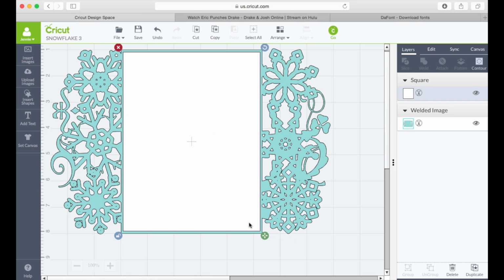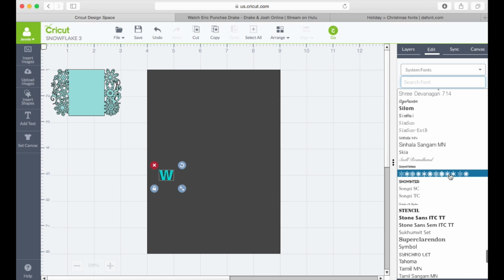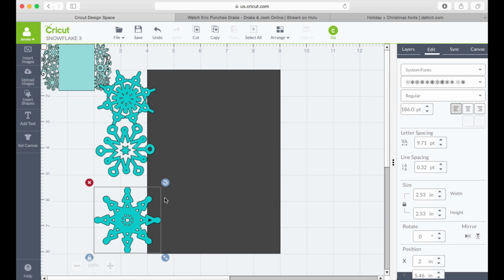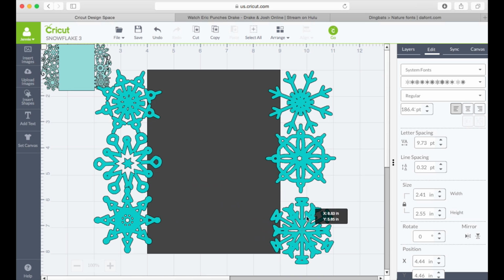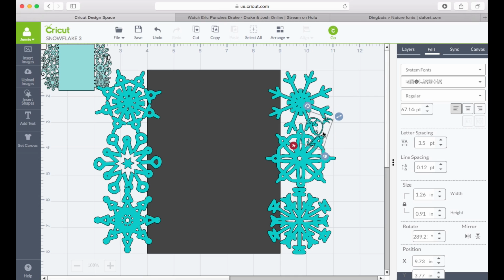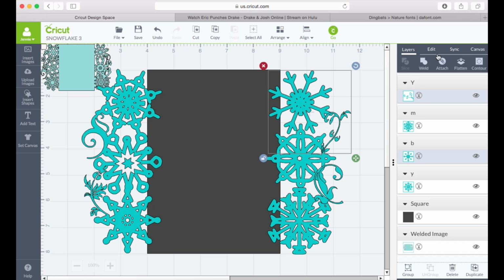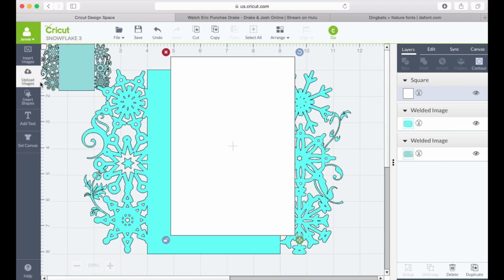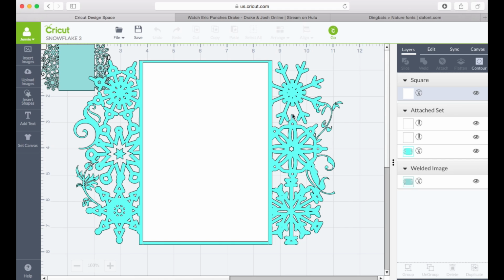DIY: How to Make A Wedding Invitation using the Cricut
Hi! I just recently bought the Cricut Explore Air and wanted to show you guys how to make a fancy invitation for any occasion. The example in the video are snowflakes but if you wanted to do a swirly romance kinda card, just download different fonts for free. Seriously, I've been using the Cricut machine nonstop. It kills your time but I. can't. stop. You can literally do anyyythinggg with it. Save the Date cards, any occasion cards, cut vinyl, fabric, cardboard. I KNOW!

You can google images all over different websites for free.

My next video is gonna be a tea video. A review and what I think about it. I am obsessed with tea, esp during this rainy, cold season.

♡Jennie